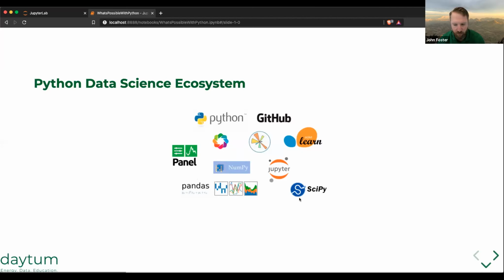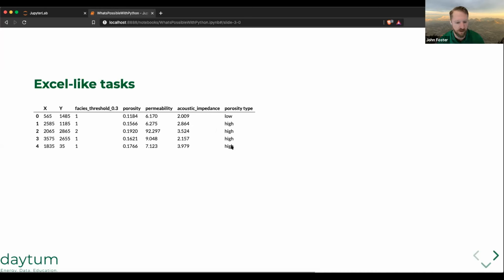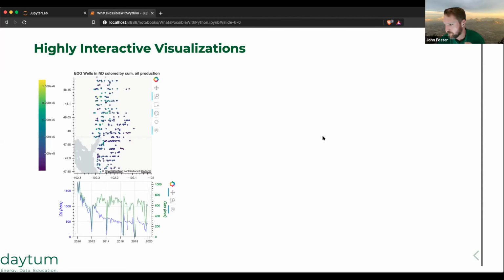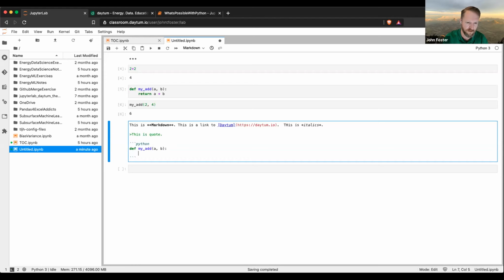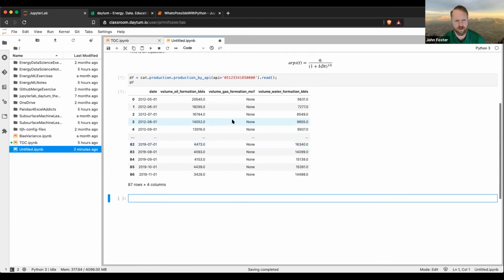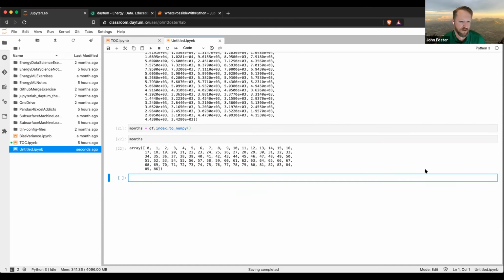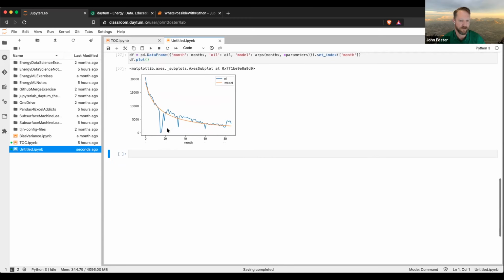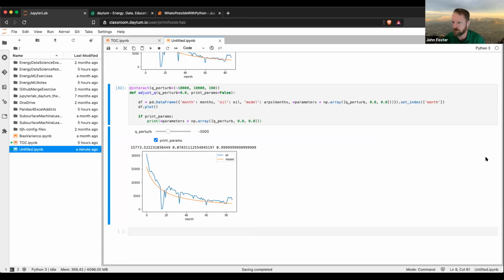What is possible with Python?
Teacher: Dr. John Foster

Data Science Education for Energy Professionals
Curriculums designed by educators who know the subsurface, engineering, and analytics

 1) Comprehensive - Whether you're interested in automating your workflows, creating insightful visualizations, or building your analytics toolbox, we can help you get there

 2) Flexible - Our platform allows for you learn at your own pace from the comfort of your browser or in-person during our workshops and enterprise programs

 3) Applicable - All of our curriculums leverage real energy data and are designed for working professionals.